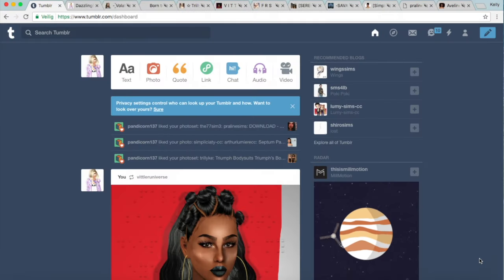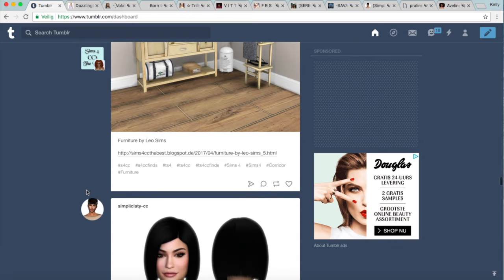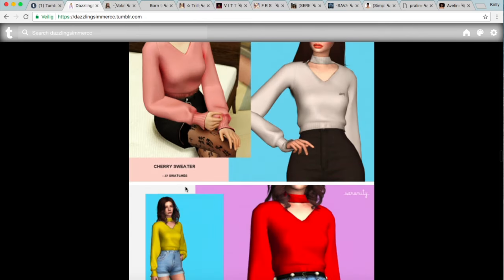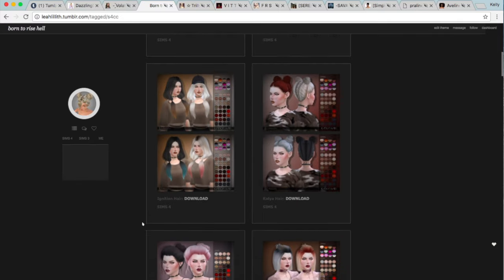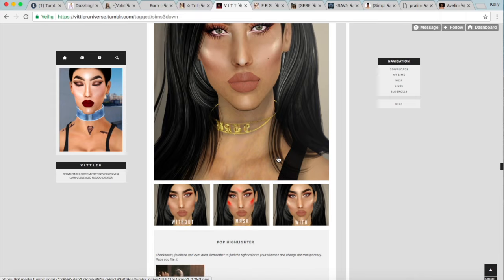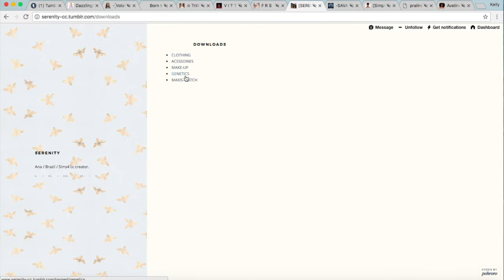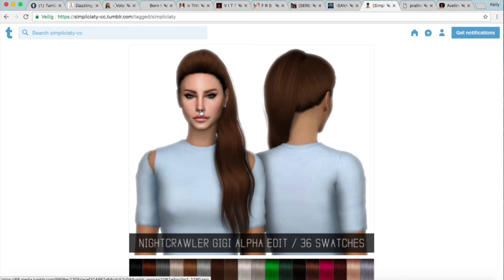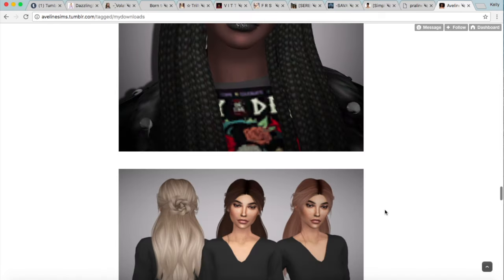The Sims 4: How I Find Custom Content + Top 10 Creators!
OPEN

FAQ
Why won't you put up your mods folder?
→ I don't think that's fair towards the original creators of the CC. Providing you guys with all the CC links is as easy as I'm going to be able to make it for you guys :)

How do you make your sims stand still in CAS?

How do you get a white background in CAS?

YOU CAN FIND ME ON:
→ Origin: DazzlingSimmerx